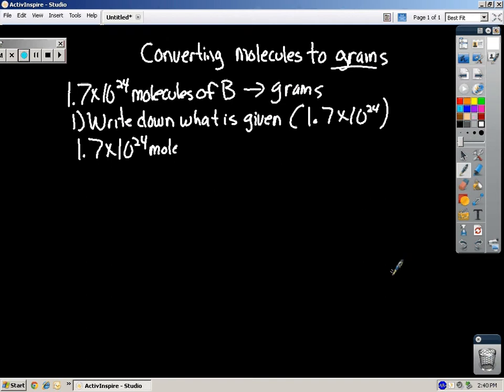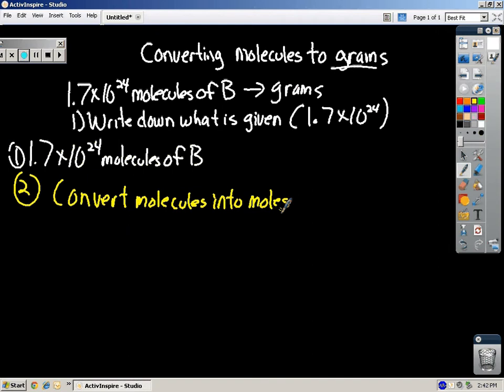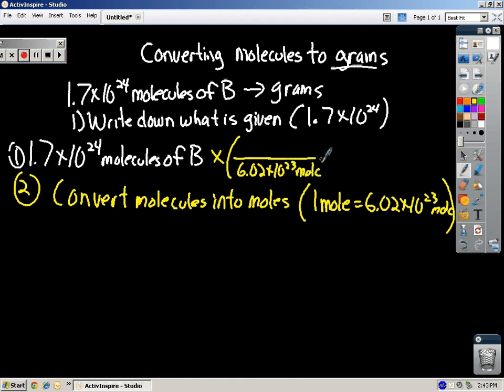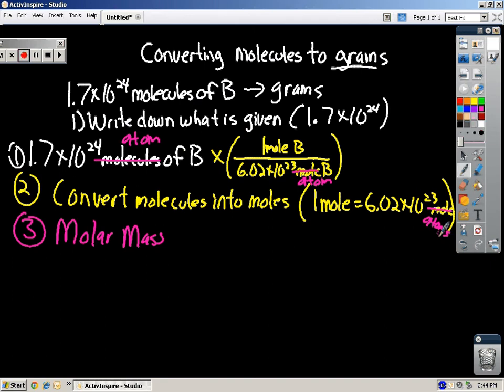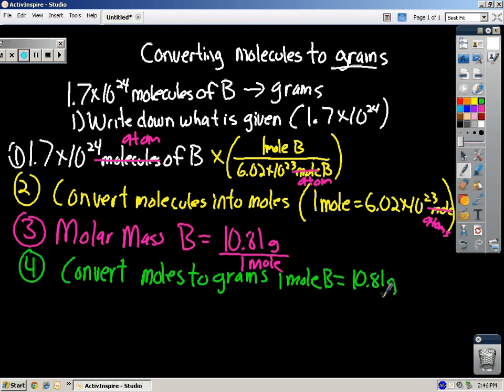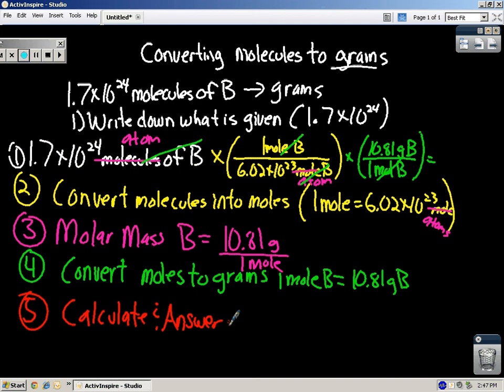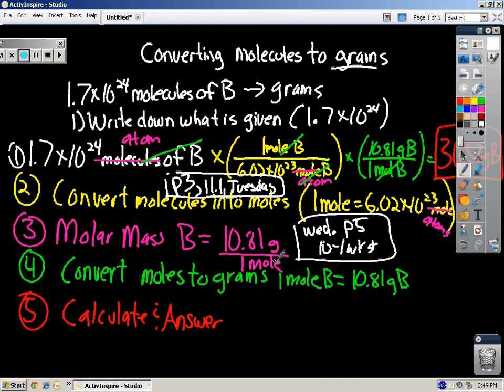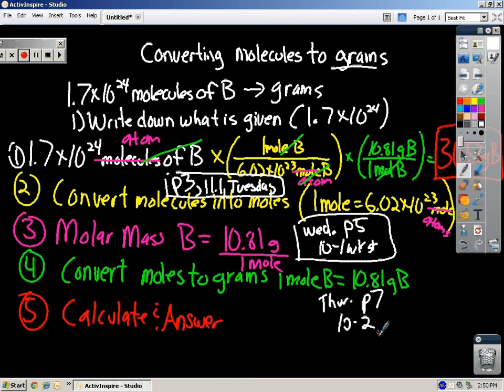molecules to moles 1 28 13